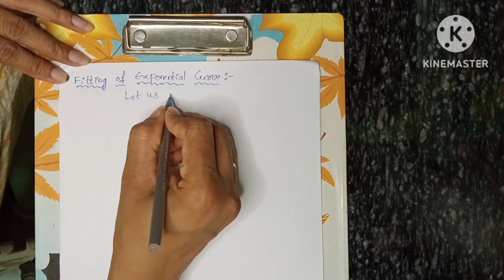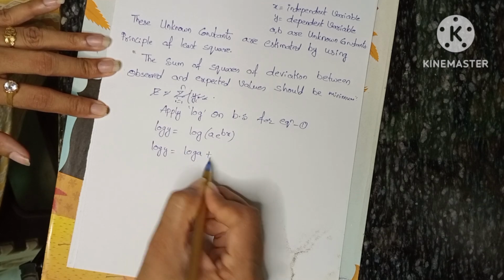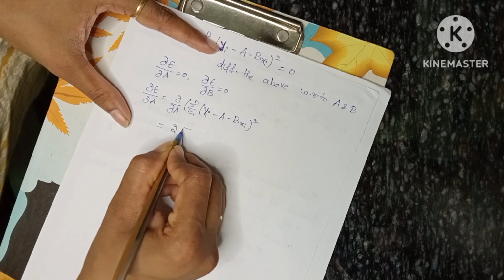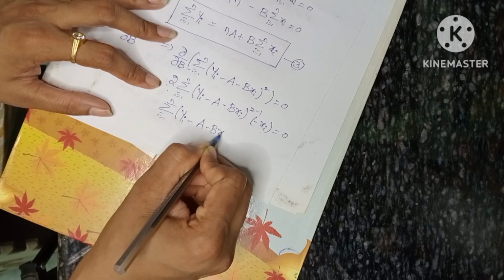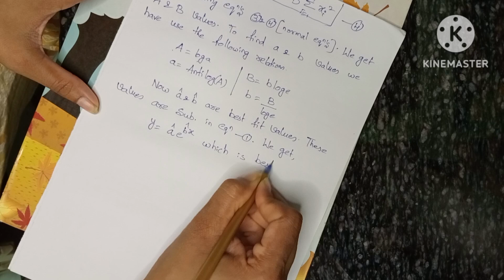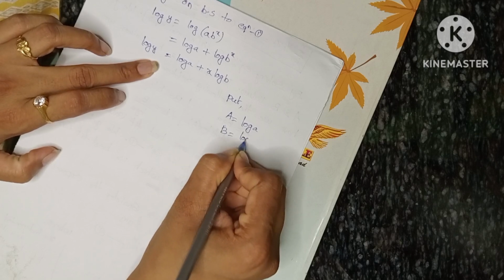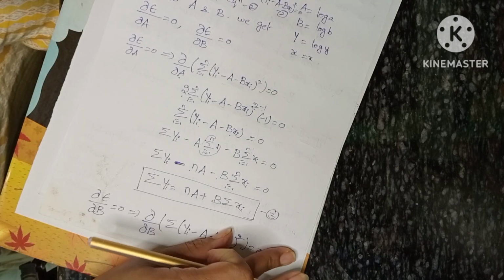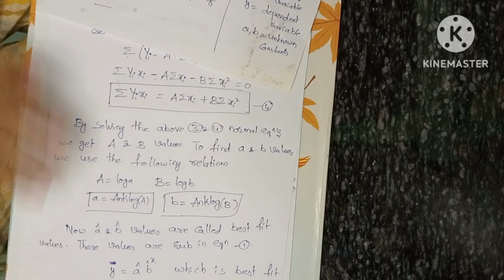fitting of exponential curves // type 1 type 2 exponential curves //statistics